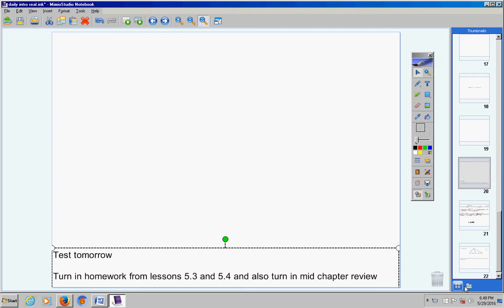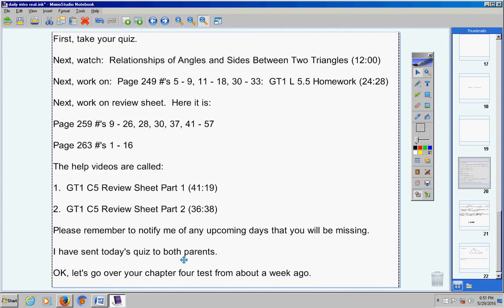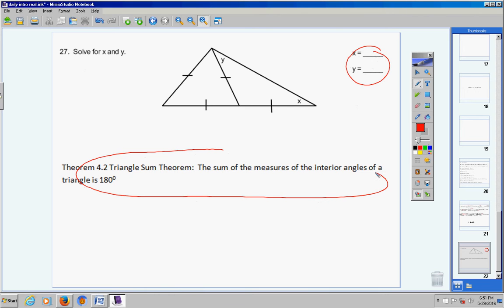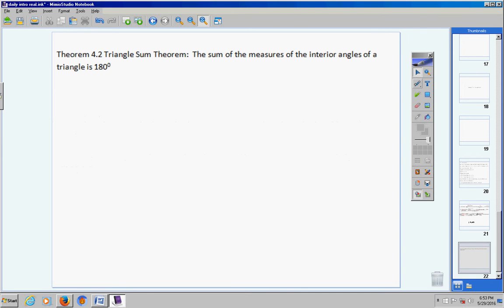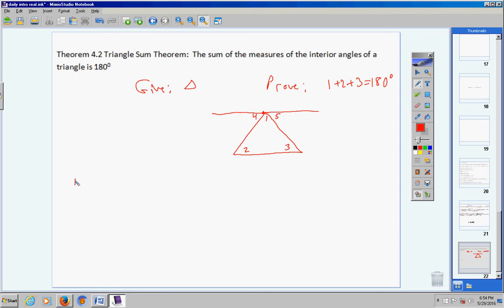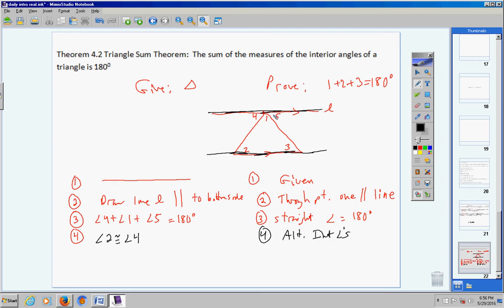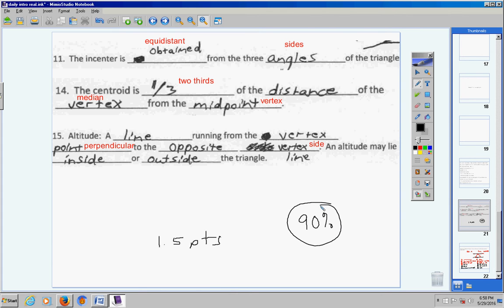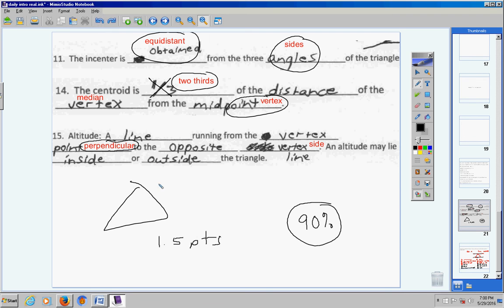Hope Geometry Track 1 May 30